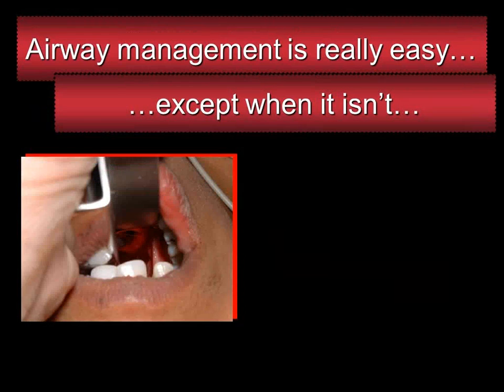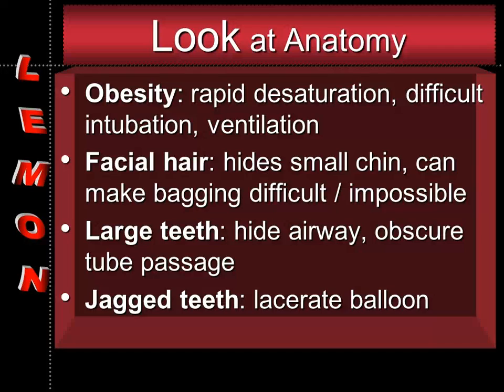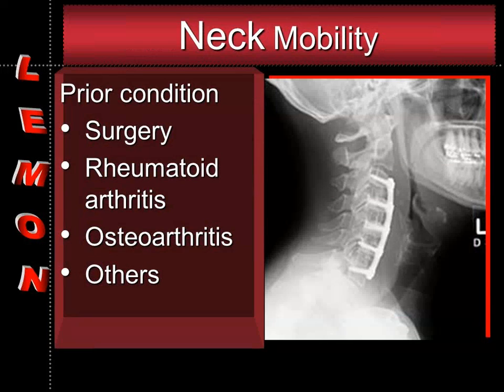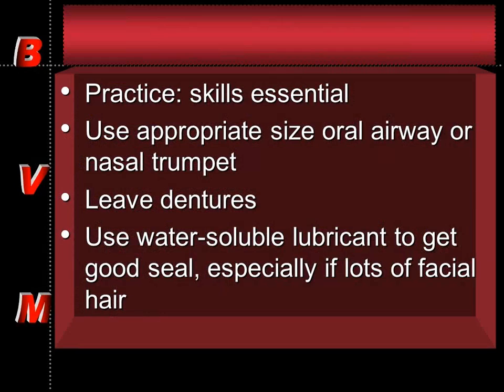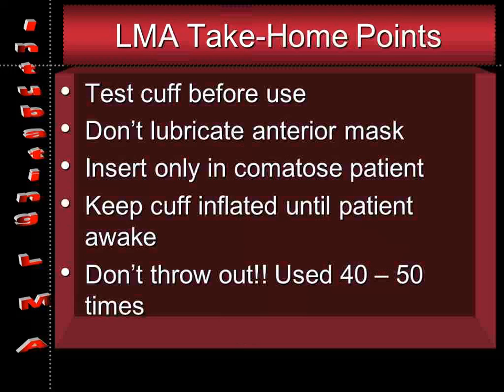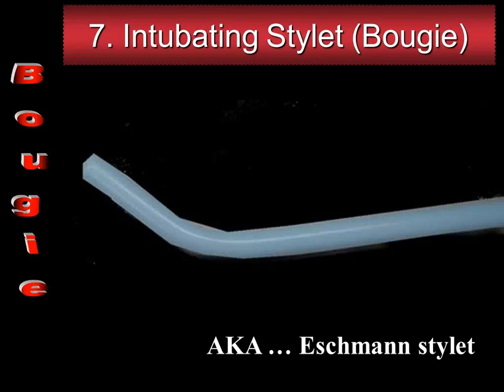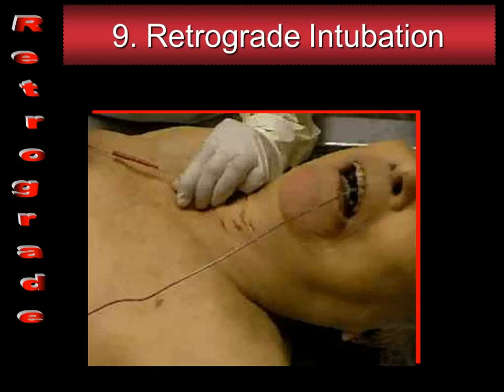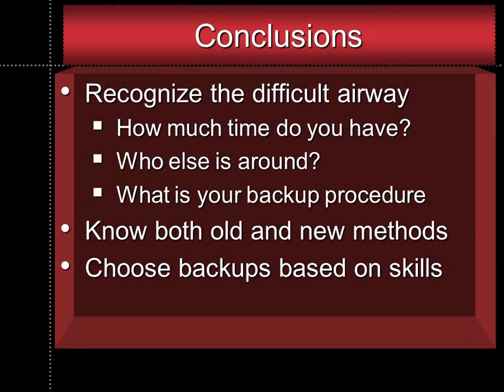2014/11/10 Tools for Managing Difficult Airway